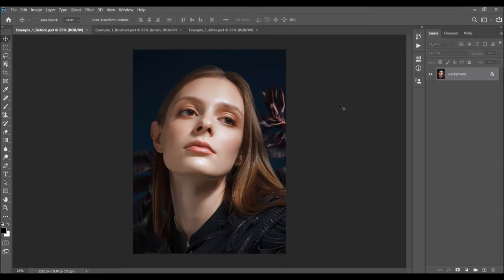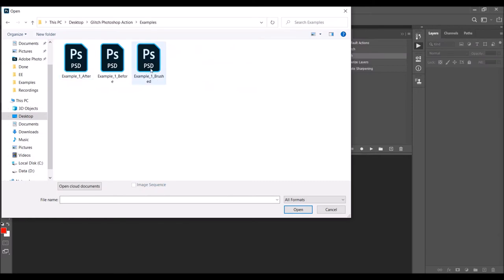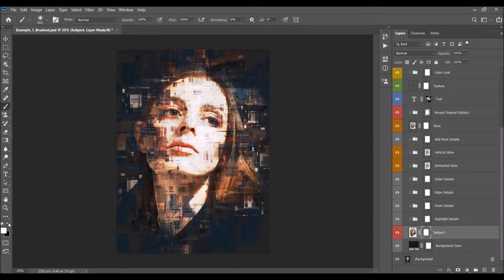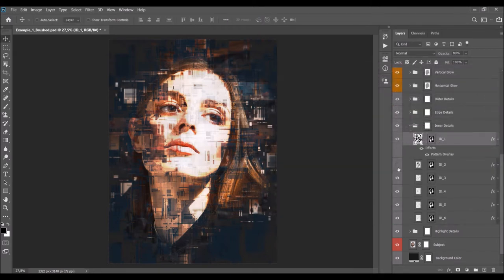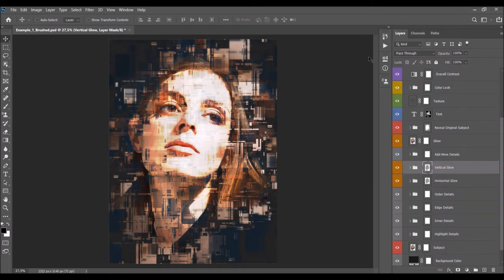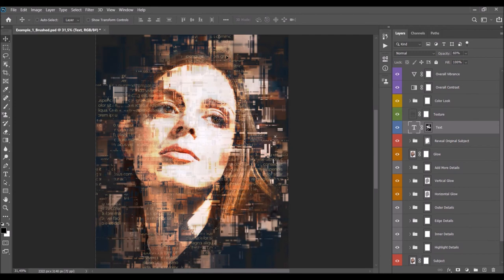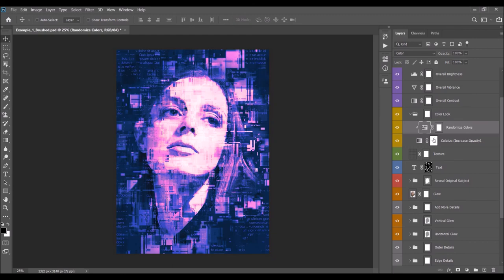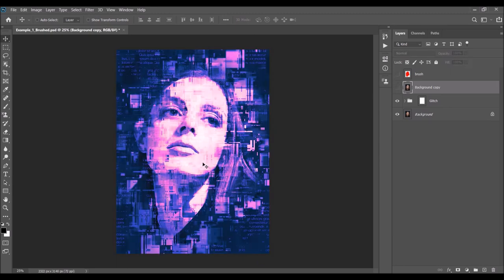Glitch Photoshop Effect | Adobe Photoshop Tutorial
00:55​ - Preparing the photo and loading assets
03:30 - Playing the action
04:25 - Customizing the effect
13:15​ - Adding the text
17:00​ - Colorizing the result

Glitch Photoshop Action
Create amazing glitch Photoshop effect in no time! Simply brush over your photo and just play the action. It's really that simple! Using the glitch effect Photoshop action, you can now create glitch effects with ease. It has never been this easy and fun.

The action will do all the work for you, leaving you fully layered and customizable results that you can further modify. Every element is a single layer.

The text is a fully editable text layer, you can use your own text and font and make any text changes. You can colorize the results with a single click, and randomize the colors in seconds!

The action is also made so that every time you run the action - you'll get unique result, even if you use the same brushed area. The action will always create a unique glitch effect variation. You can create unlimited number of results!

Features:
- Unlimited/randomized results - every action run will create a unique result.
- Hyper realistic oil painting look.
- Fully editable text.
- Easy to colorize the results and randomize colors.
- Detailed video tutorial included.
- 24/7 unlimited support included.

Compatibility:
The action is tested and working in Photoshop (English versions) CS6, CC, CC 2015.5, CC 2017, CC 2018, CC 2019, CC 2020, CC 2021+.